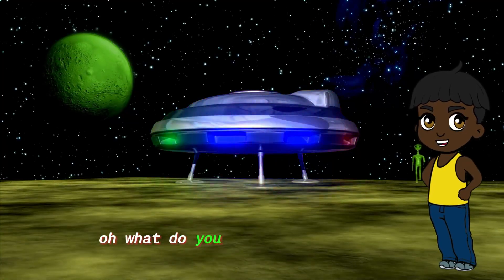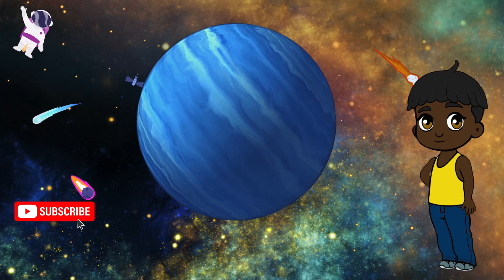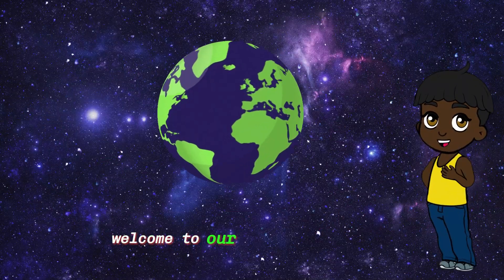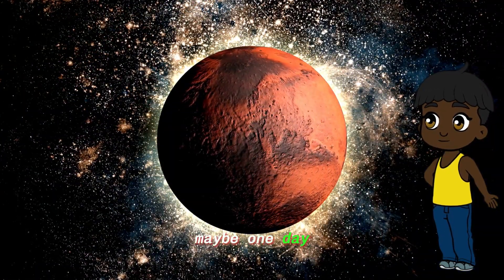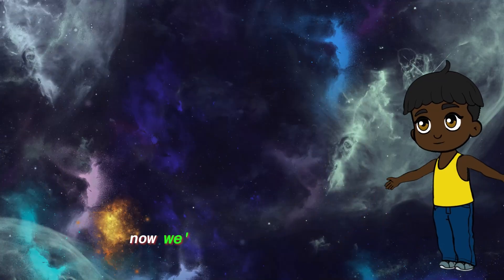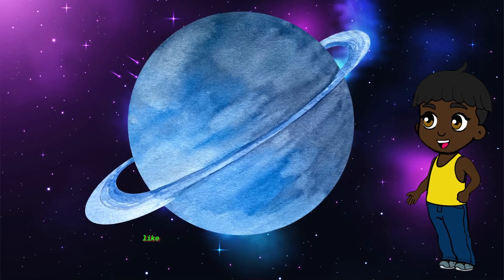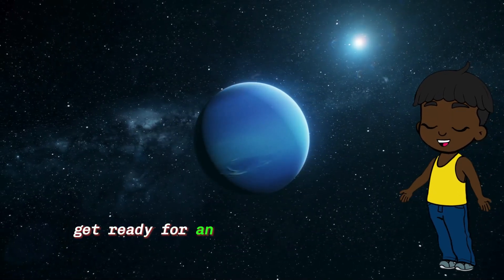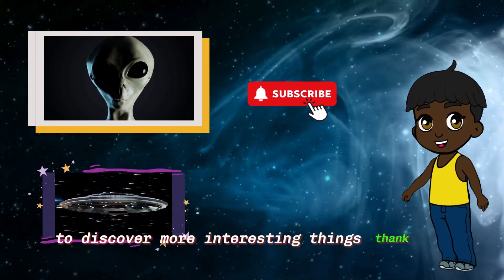Exploring the Planets in Our Solar System | Fun Learning Adventure for Kids!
Welcome aboard our spaceship, young explorers! Join us on an exciting journey through the wonders of our solar system as we embark on a thrilling adventure to explore the planets! 🚀

In this educational video, we'll blast off into space and visit each of the planets that orbit our Sun. Get ready to marvel at the beauty and diversity of our cosmic neighborhood!

🌞 First stop, Mercury! The closest planet to the Sun, Mercury is a scorching hot world with a surface that looks like a giant, crater-filled desert.

🪐 Next up, Venus! Known as Earth's "sister planet," Venus is covered in thick clouds and has a runaway greenhouse effect, making it the hottest planet in our solar system!

🌍 Now, let's visit our home sweet home, Earth! From lush forests to vast oceans, Earth is teeming with life and natural beauty. Let's take a moment to appreciate our incredible planet!

🔴 On to Mars, the "Red Planet"! With its rusty red surface and towering volcanoes, Mars has long captured the imagination of scientists and explorers. Could there be life lurking beneath its barren landscape?

🪐 Jupiter awaits! The largest planet in our solar system, Jupiter is a gas giant with swirling clouds and a giant storm called the Great Red Spot. Let's dive into its mesmerizing atmosphere!

🪐 Saturn, the ringed beauty! With its stunning system of rings made of ice and rock, Saturn is truly a sight to behold. Let's soar through its rings and admire its many moons!

🪐 Uranus and Neptune, the ice giants! These distant planets are shrouded in mystery, with icy atmospheres and bizarre moons. Let's explore their chilly realms and uncover their secrets!

Get ready for an interstellar adventure like no other! Along the way, we'll learn fascinating facts about each planet, from their size and composition to their unique features and exploration history.

So, grab your spacesuit and join us as we journey through the cosmos and discover the wonders of our solar system! Don't forget to keep your eyes peeled for shooting stars, comets, and other celestial surprises along the way! 🌌✨

Remember, the universe is vast and full of wonders just waiting to be explored. Who knows what incredible discoveries lie beyond our solar system? The adventure is just beginning! 🌠